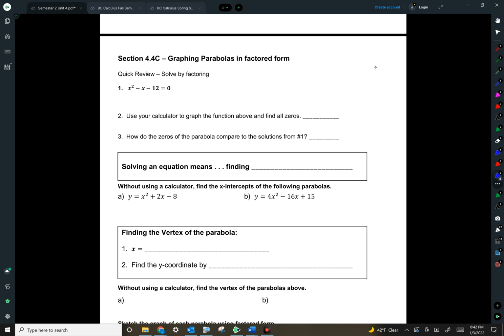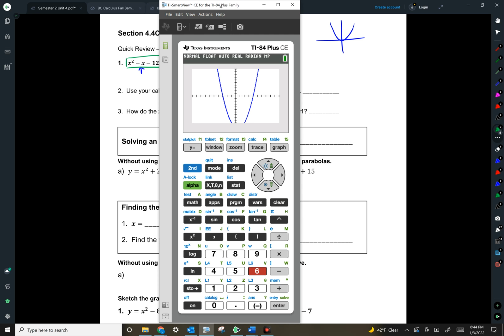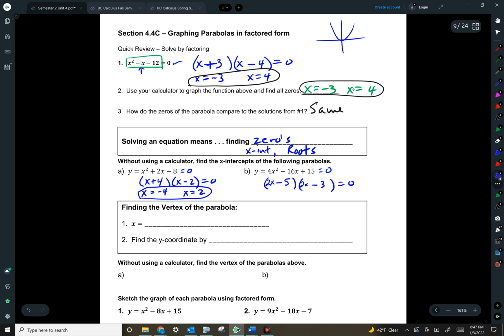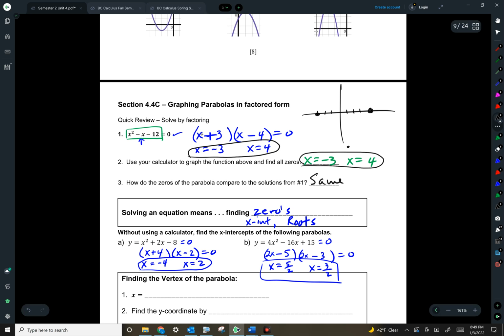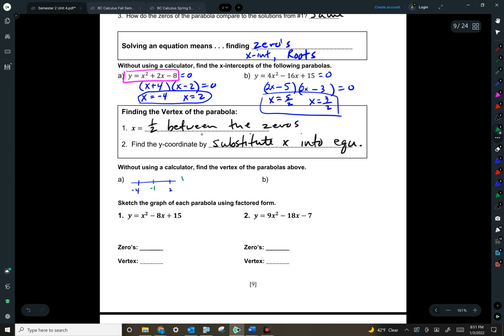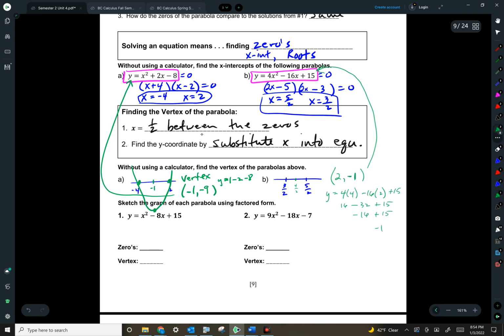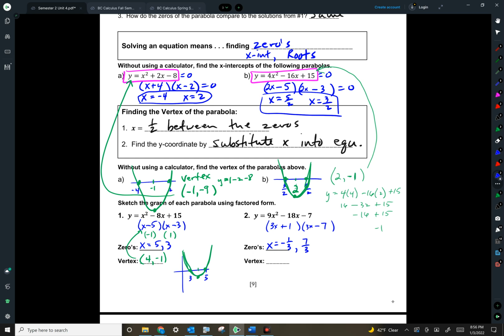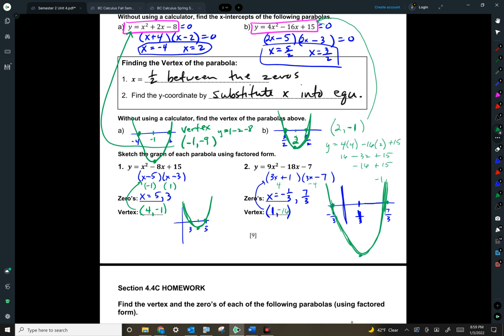Alg II 4 4C